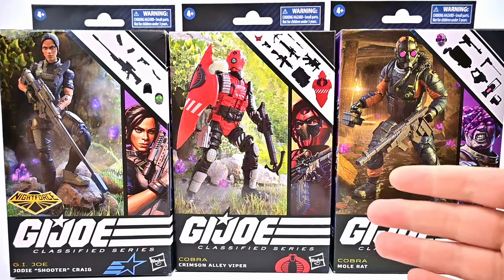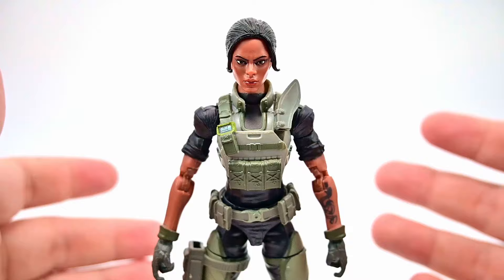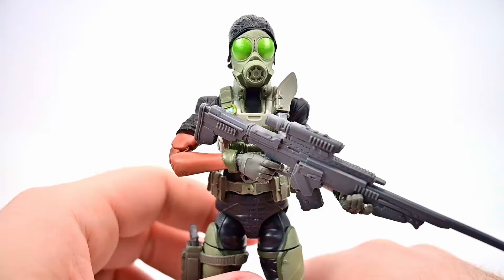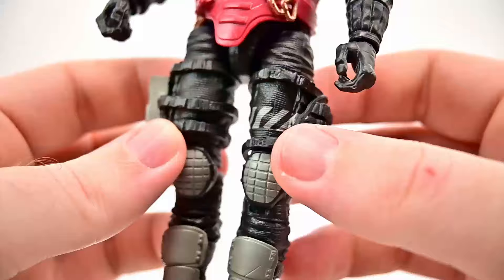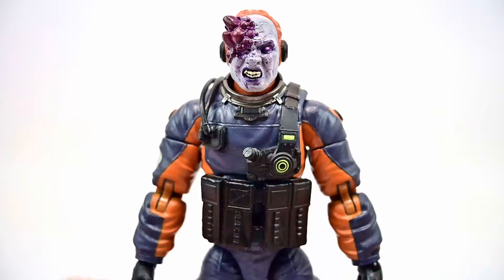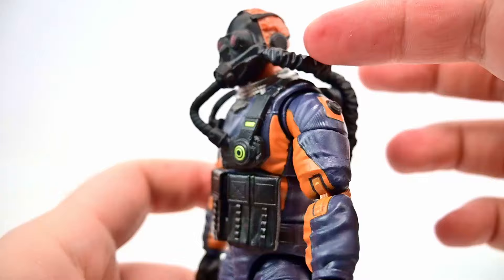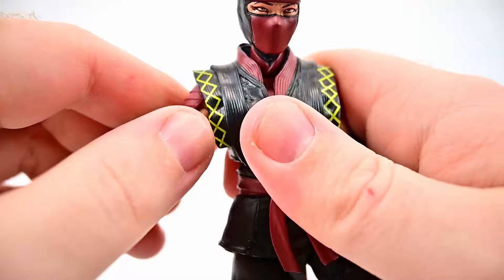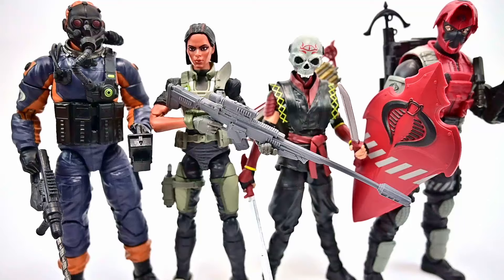GI Joe Classified Series Exclusive Shooter, Crimson Alley Viper, Mole Rat & Vypra!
Today I review the Hasbro GI Joe Classified Series action figures of the Walmart Exclusive Shooter, Crimson Alley Viper, and Mole Rat, along with the Target Exclusive Python Patrol Vypra!